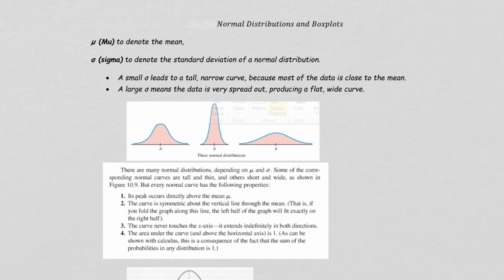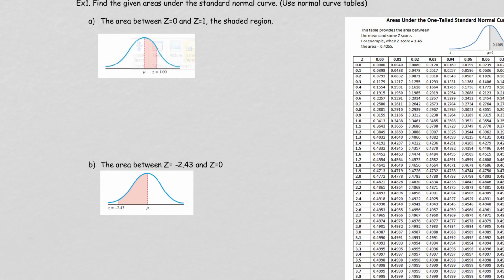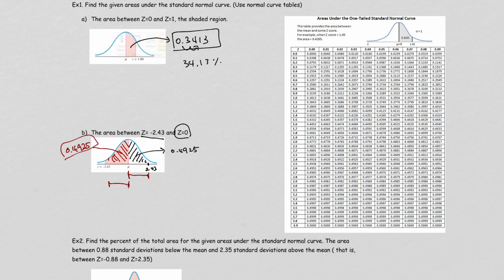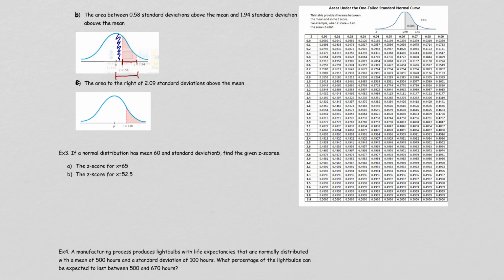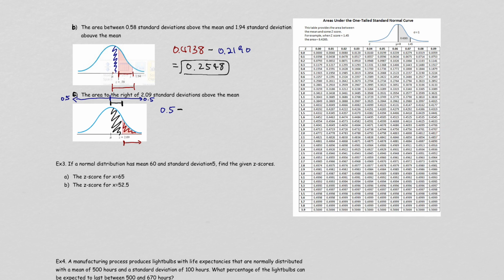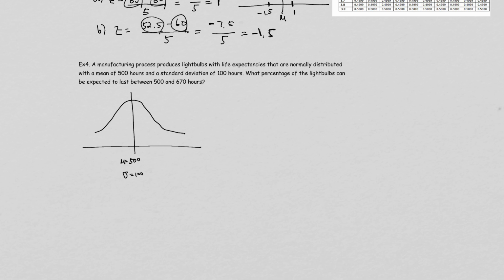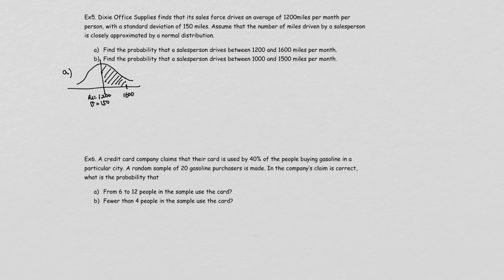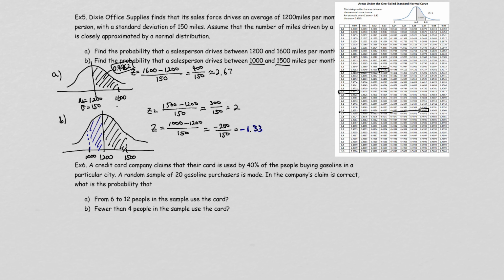Math132_Ch10.5 Normal Distributions & Boxplots